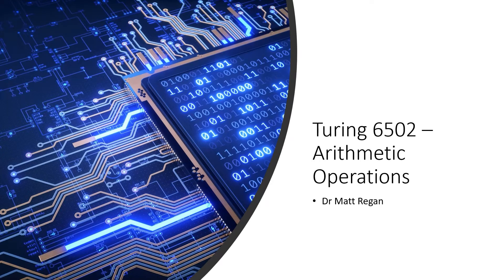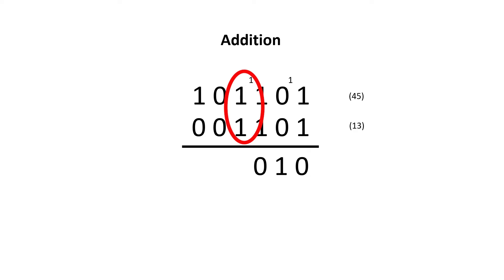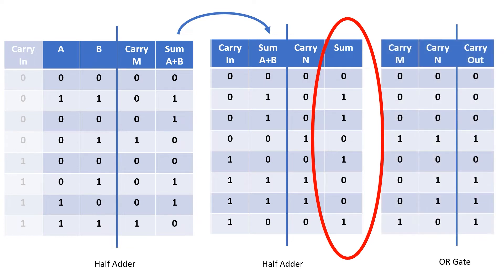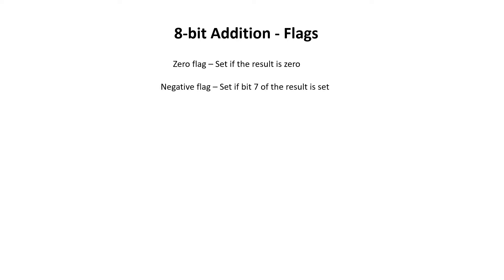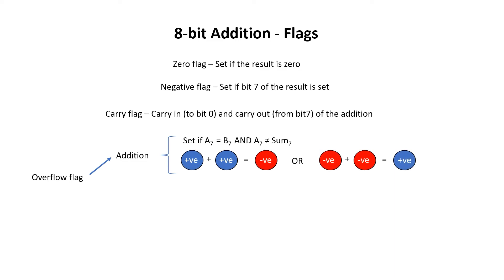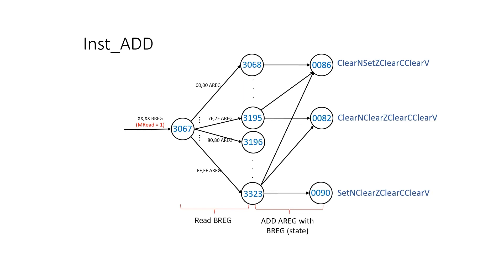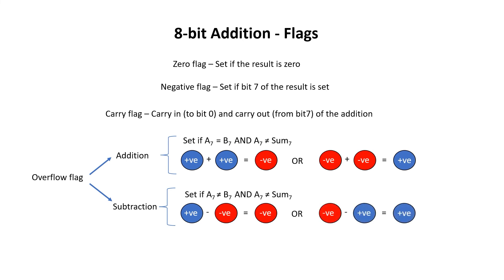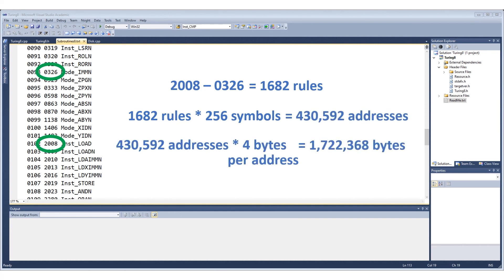Turing 6502. Part 13 Arithmetic Operations.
Learn how the ALU on the 6502 works and how it is emulated on the Turing 6502.  Not for the faint-hearted.